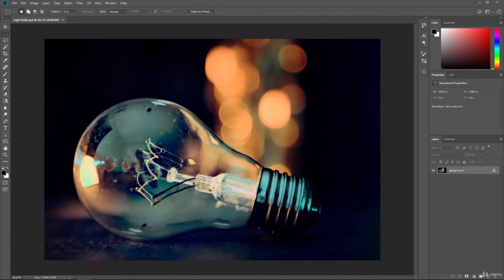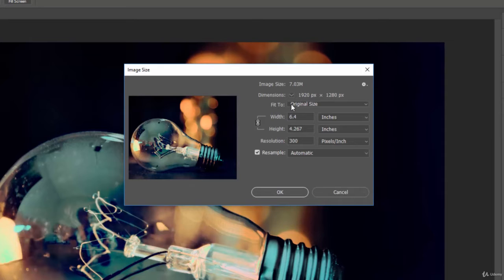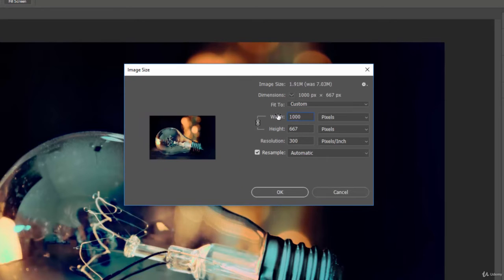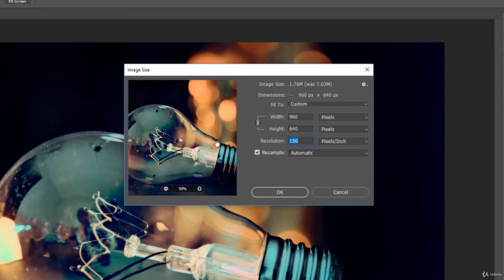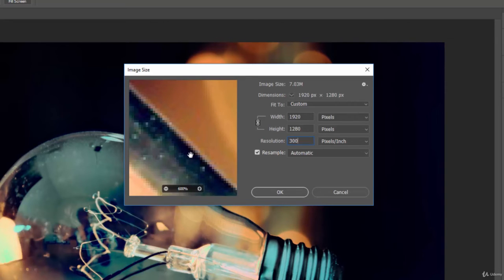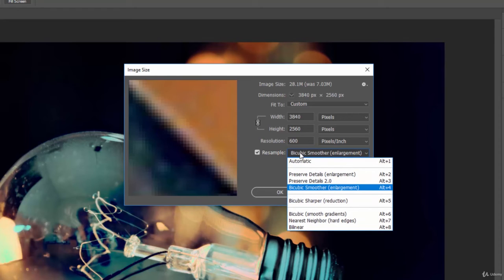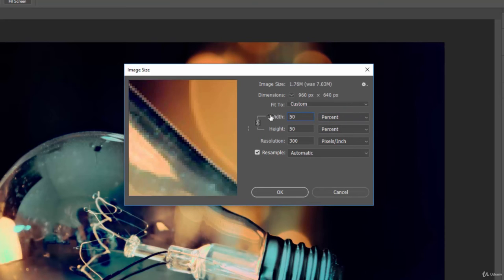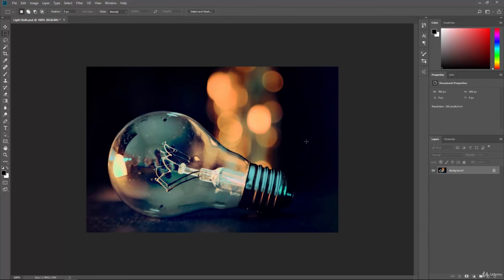Photoshop for beginners 27. Changing the Image Size